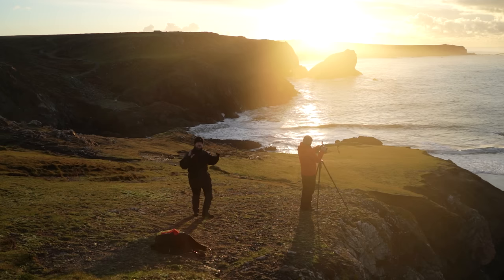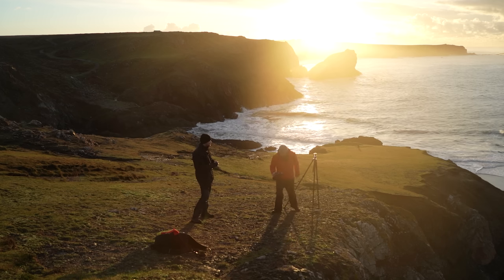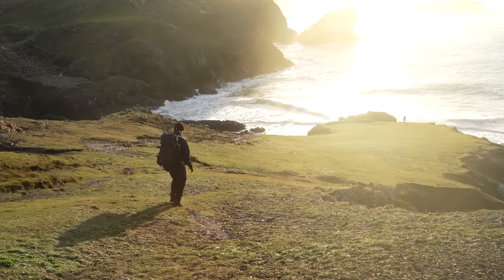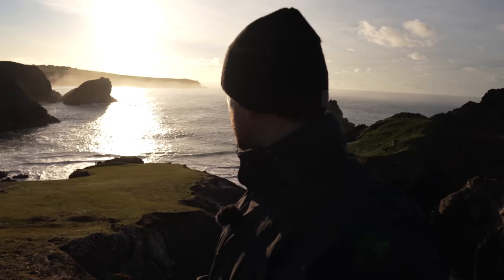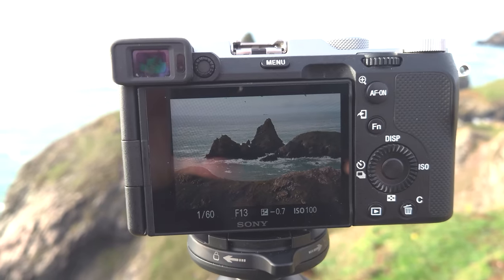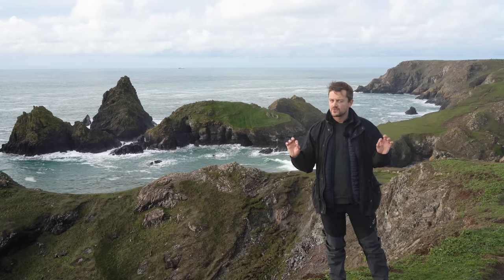How to FAIL at Landscape Photography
I've failed many times at landscape photography and in this video, I'll share a few ways to fail and what to do about it. I do this while photographing the beautiful Kynance Cove in south Cornwall, England.

0:00 - A new trip!
0:19 - Remember your camera!
1:22 - Photo 1
2:23 - Do you know your camera?
3:31 - The seasons
5:05 - Photo 2
5:32 - Black Week deal
6:32 - Getting stuck...
7:18 - Photo 3
8:02 - Too much, too little?
9:54 - Photo 4
10:24 - Not using the light!
11:33 - Photo 5
12:20 - Wise words from Nigel
13:36 - Photo 6 and 7
14:25 - Getting your gear stolen!
15:46 - Photo 8
16:27 - Shenanigans

My Landscape Photography Gear:

My B&H shop with my gear (and recommended):

Sony a7R3:
L-bracket a7R3 (Smallrig):
Sony 12-24 f/4:
Sony 16-35mm f/2.8
Sony FE PZ 16-35mm f/4
Sony 24-105 f/4:
Tamron 28-200 f/2.8-5.6
100-400 LENSES:
Sony 100-400 Lens Collar Shoe:
TRIPODS:
FILTERS:
- Amazon (remember to check filter threat size)
SCREEN PROTECTOR:

My Vlogging gear:
DJI Osmo Pocket (newest version):